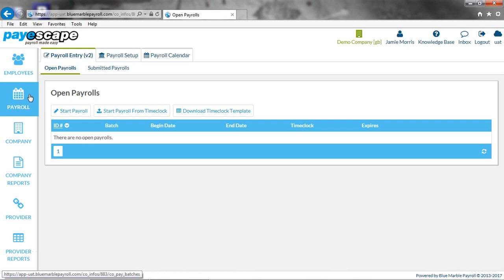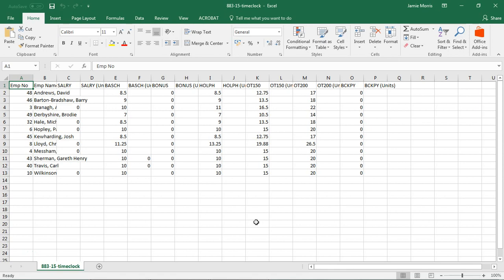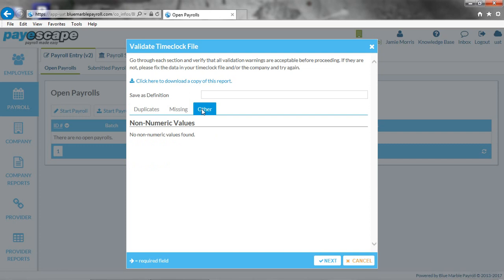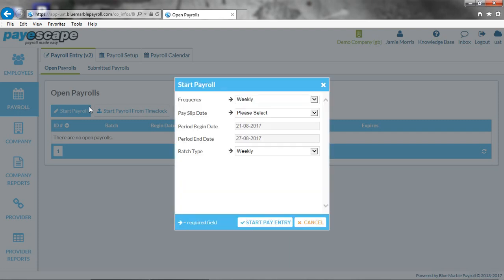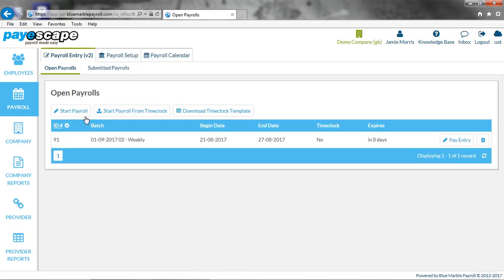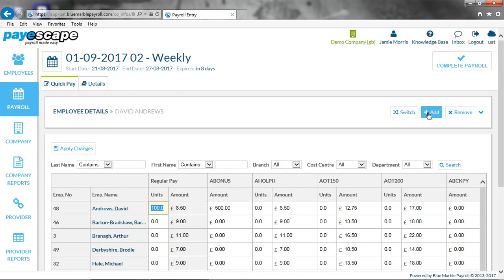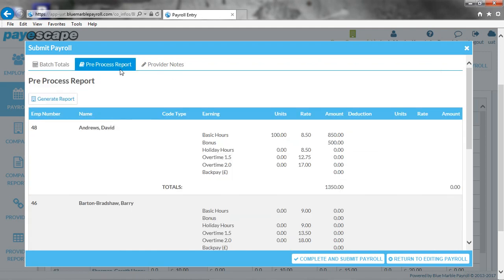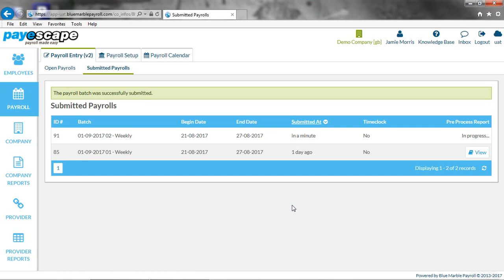Submitting a Payroll NEW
Payescape - Submitting a Payroll NEW